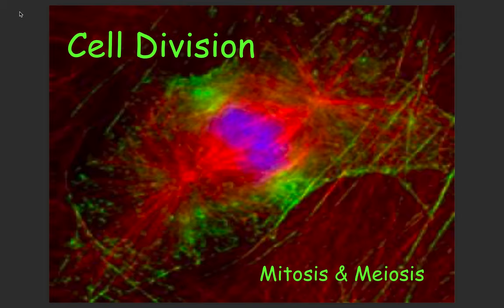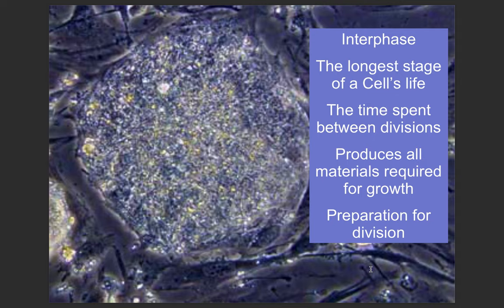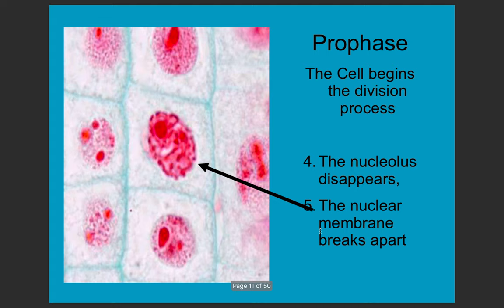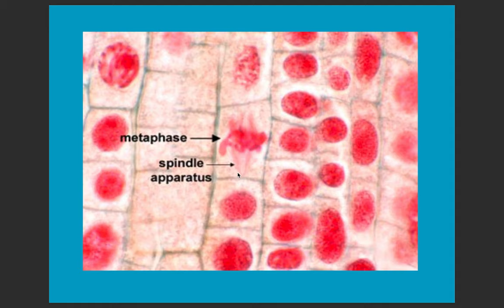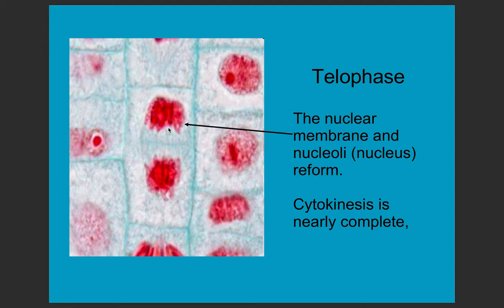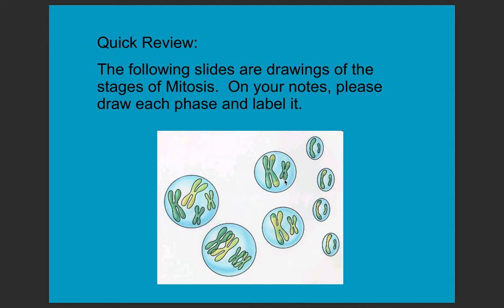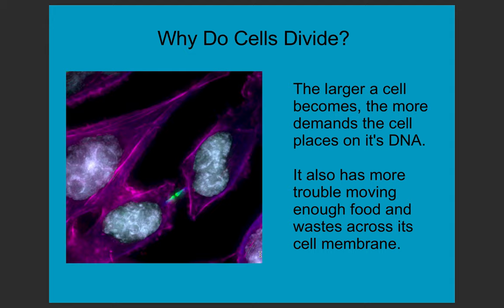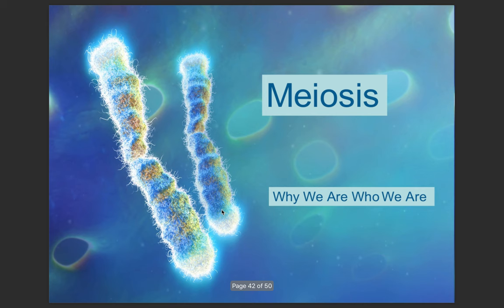Mitosis Lecture for BMA Bio